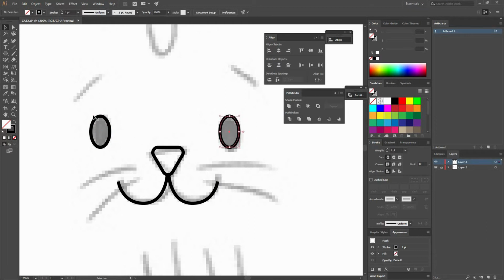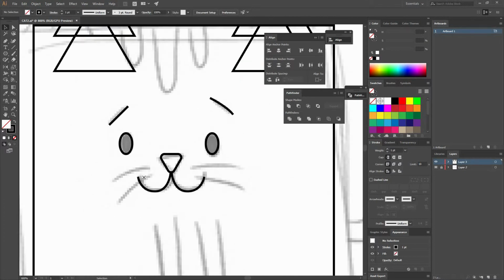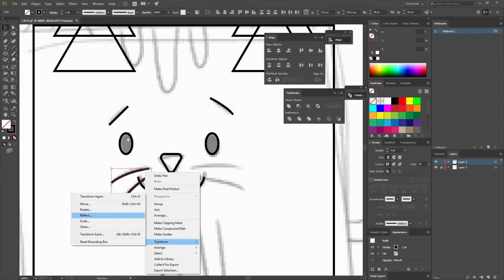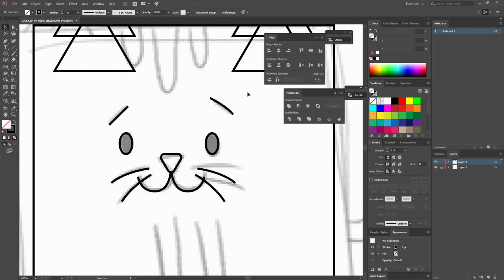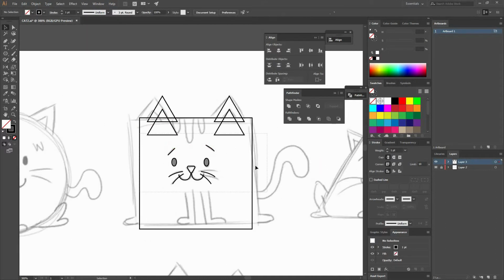05/07 Vector shapes cat II — Illustration: Develop Characters from Basic Shapes_ENG